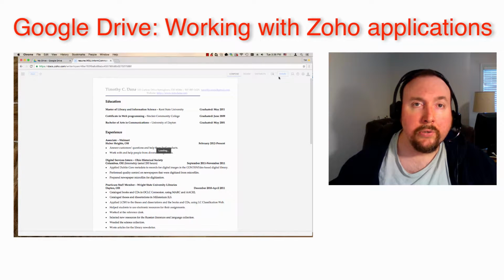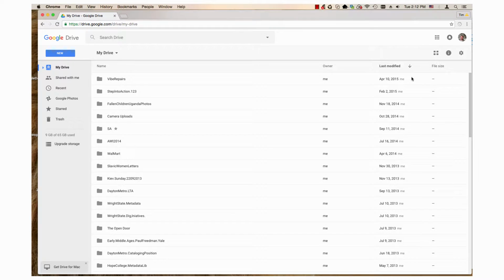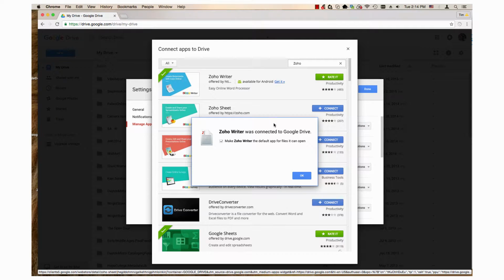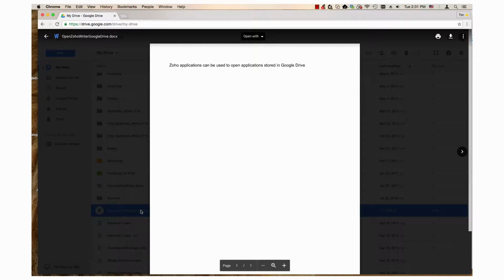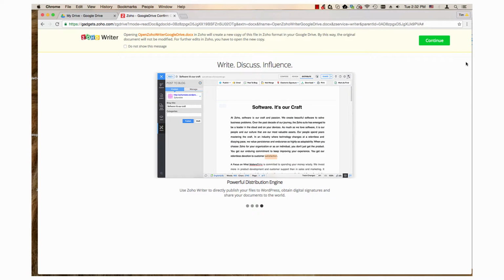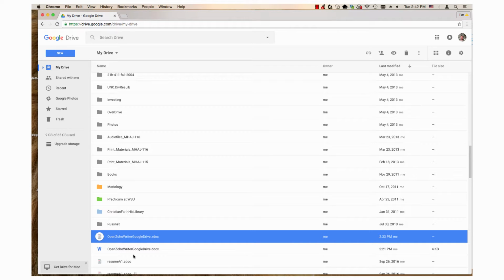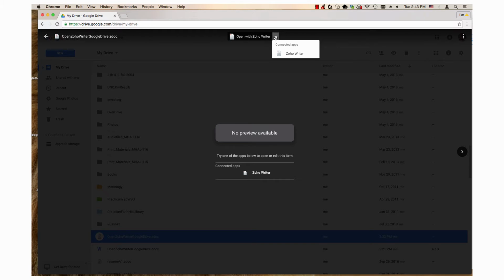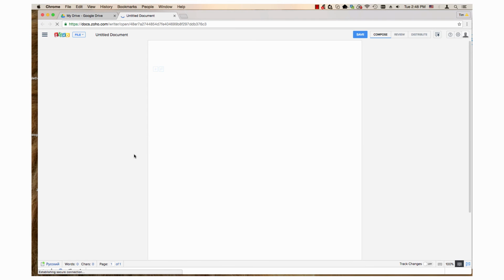Google Drive: Opening and creating documents with Zoho applications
This video demonstrates how to open a document stored in Google Drive with Zoho applications. It also demonstrates how to create a new document with a Zoho application that is stored in Google Drive.
The sections of this video are as follows:
- Adding Zoho applications to Google Drive
- Opening documents with Zoho applications
- Reopening documents with Zoho applications
- Creating a document with a Zoho application

Zoho is a California-based corporation that makes productivity software and other applications for small businesses that run in Web browsers. Zoho's office applications are Zoho Writer (word processor), Zoho Sheet (powerpoint), and Zoho Show (presentation).

You can also visit OS-College to learn about LibreOffice, Zoho, and Google office suites